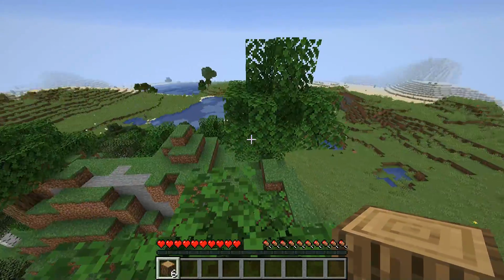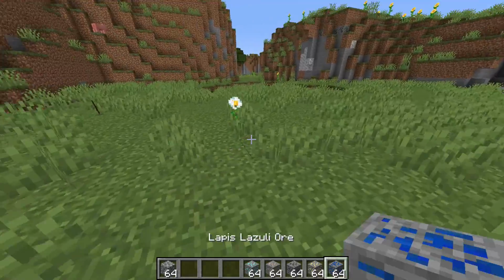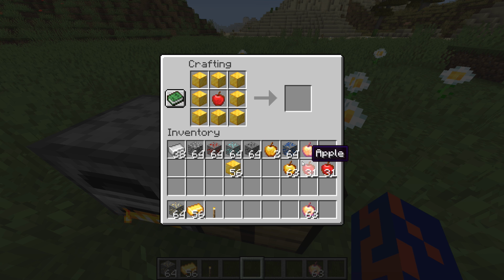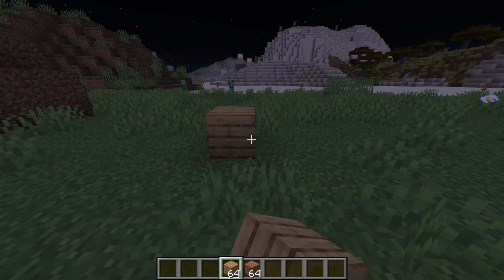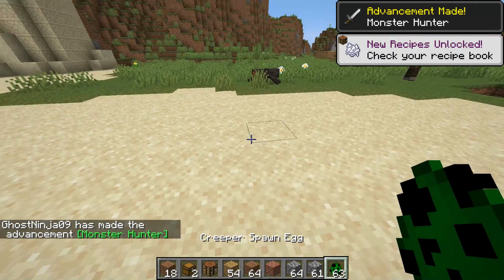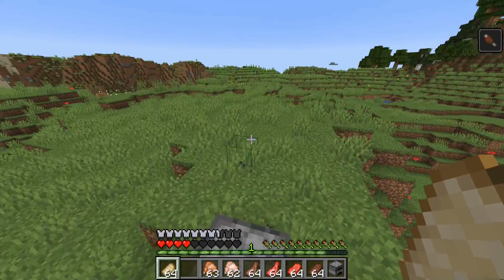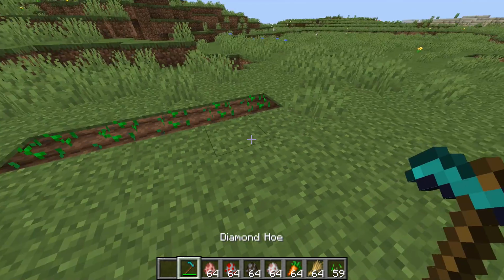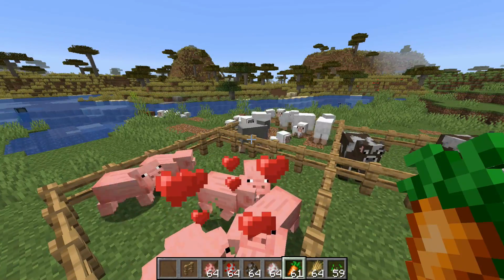Minecraft Tips and tricks for beginners